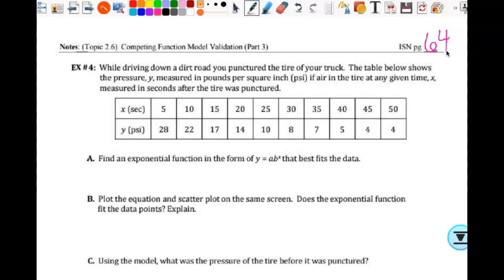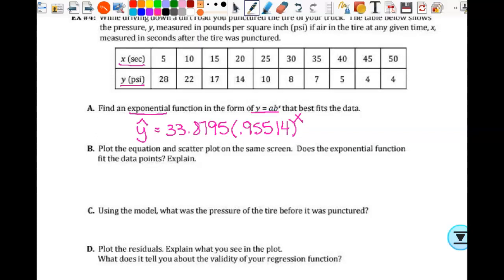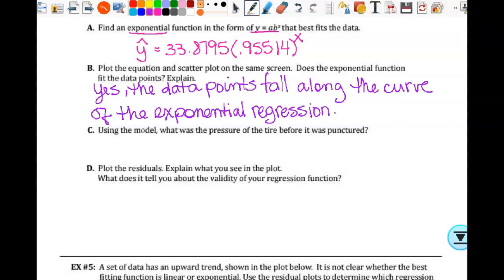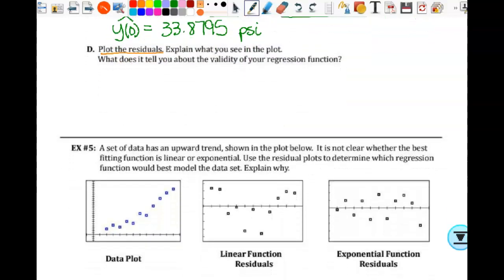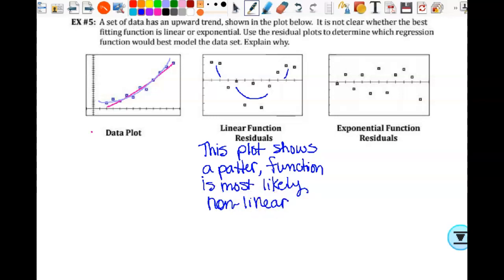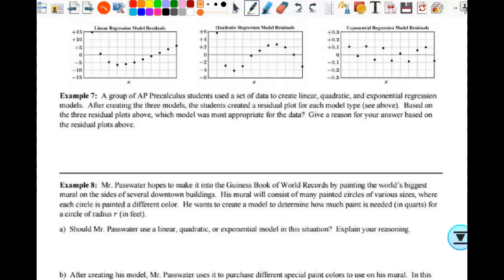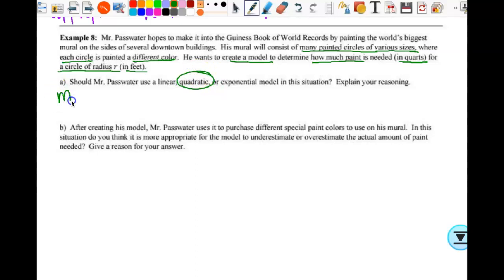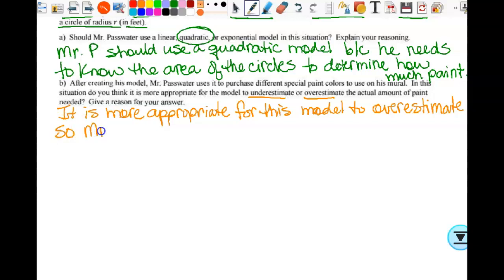2.6 Competing Function Model Validation Day 2 2324